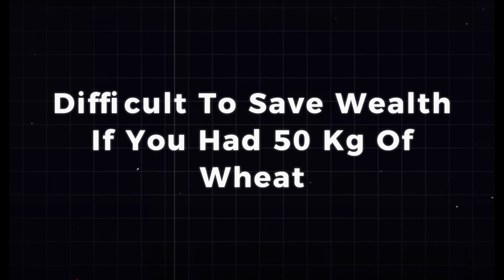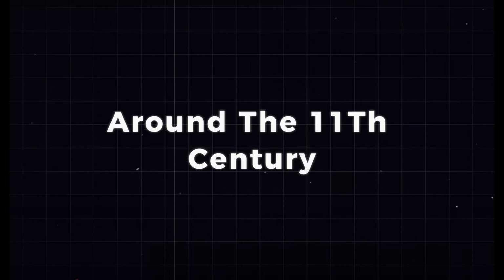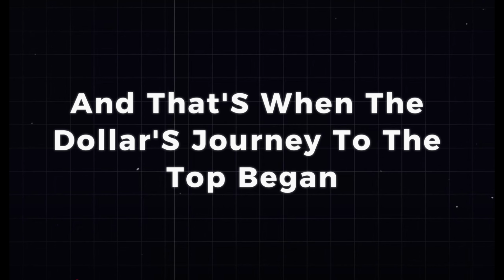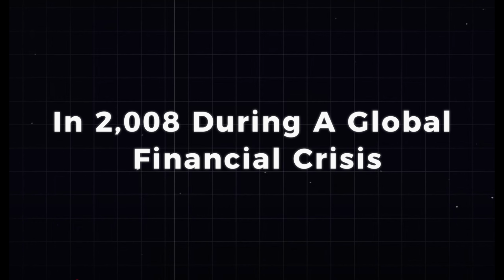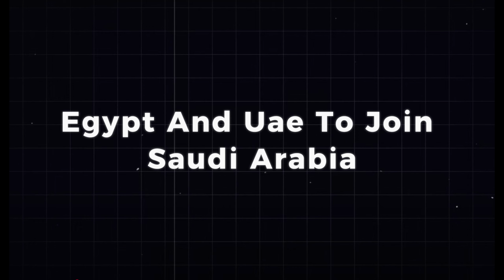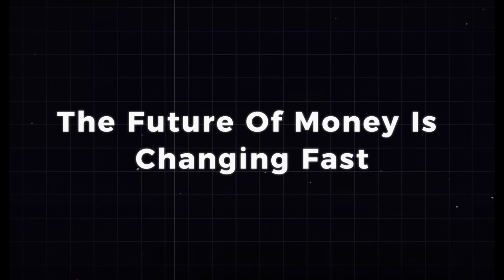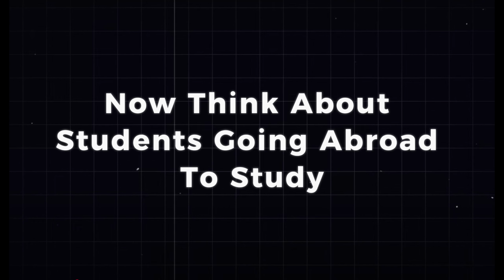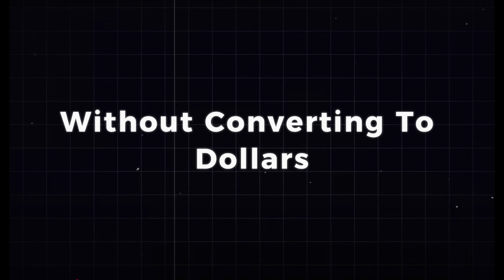Why the Dollar Rules the World | History of Money, Currency Power, and the Future of Finance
Have you ever wondered why the US dollar rules the world? 🌍 In this video, we’ll take you on an amazing journey through the history of money — from barter and gold to paper money, the powerful dollar, and even today’s rise of crypto and digital currencies.

💰 You’ll learn:
✅ How barter turned into coins and paper money
✅ Why the US dollar became the world’s strongest currency
✅ The role of gold, banks, and global trade in money’s rise
✅ How crypto and digital currencies are changing the future of money

This video is explained in simple English, making it perfect for learners who want to improve their English while understanding global finance.

Whether you’re a student, entrepreneur, or just curious about economics, this story of money will change how you see the world.